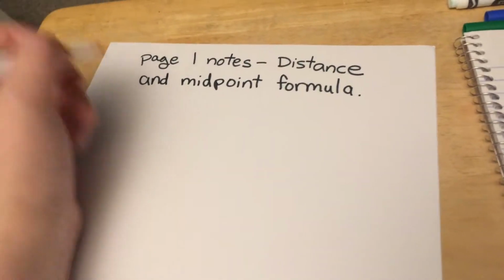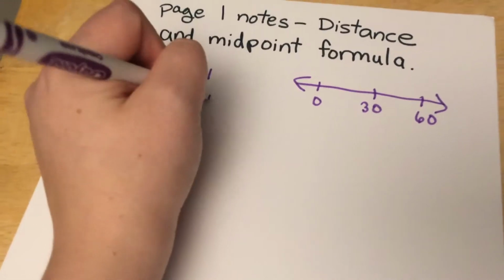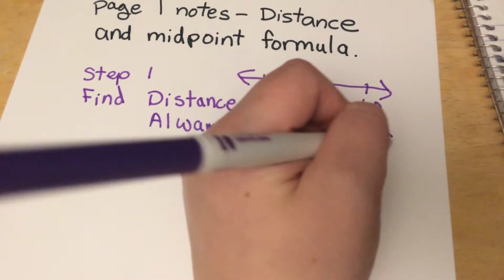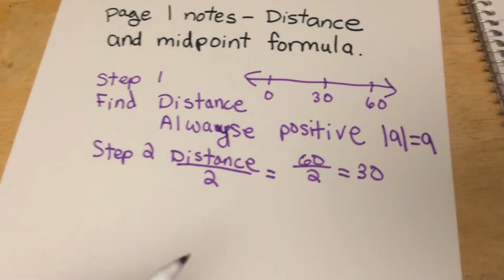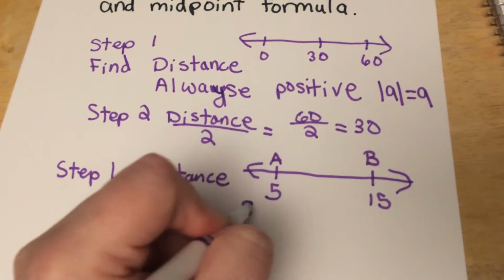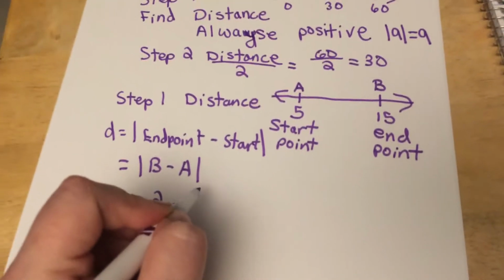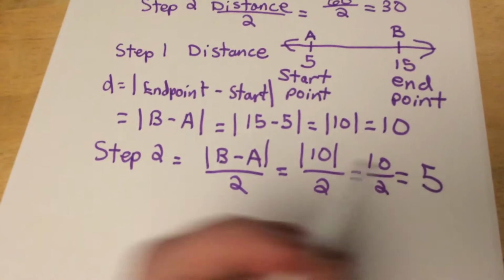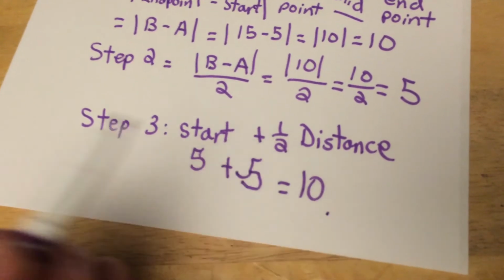Distance and midpoint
Discovering midpoint and distance formulas regarding a number line.